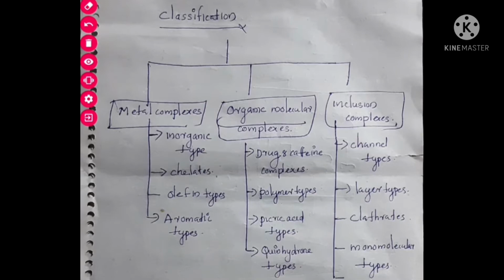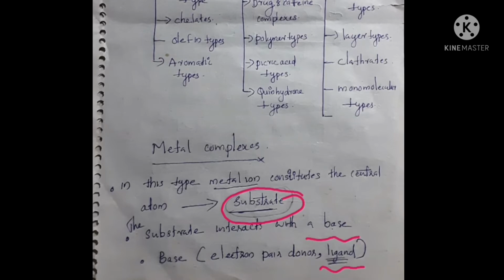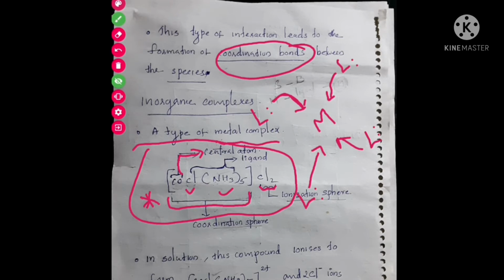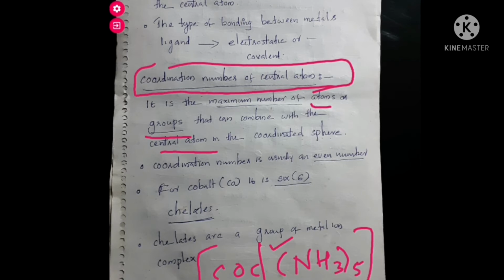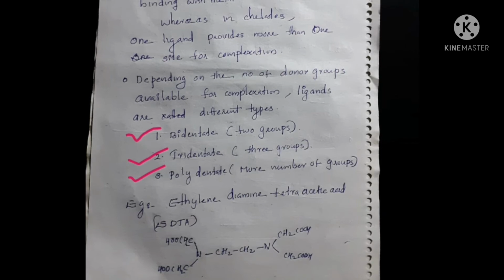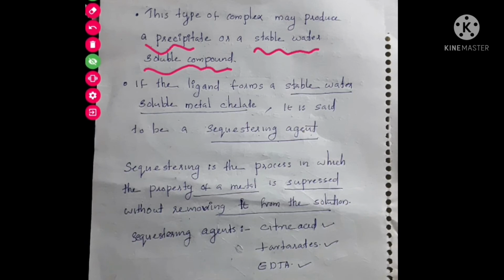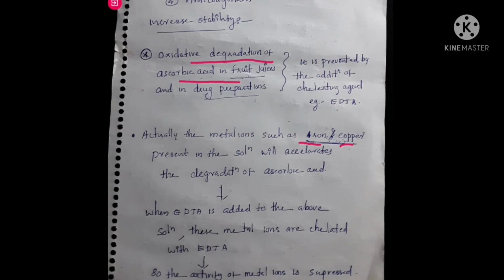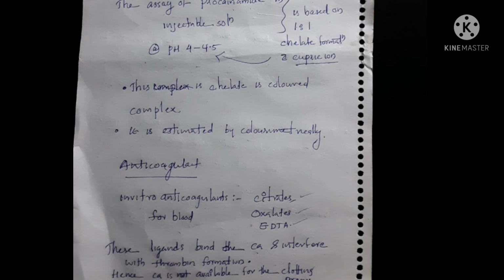Complexation|metal complexes|inorganic metal complexes |chelates